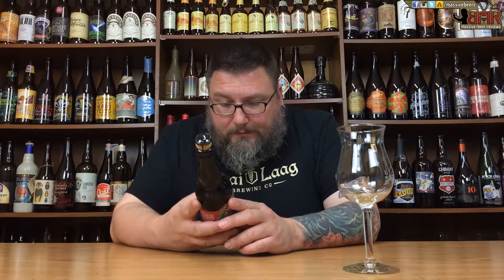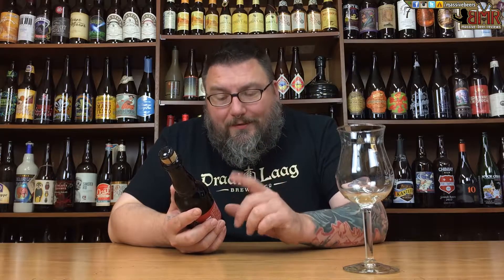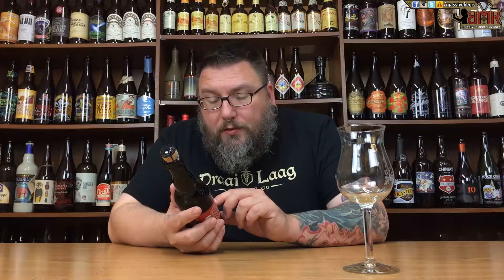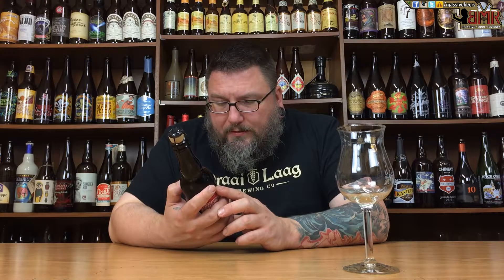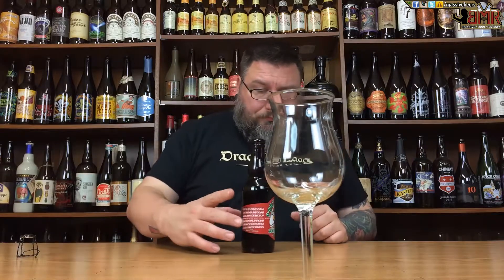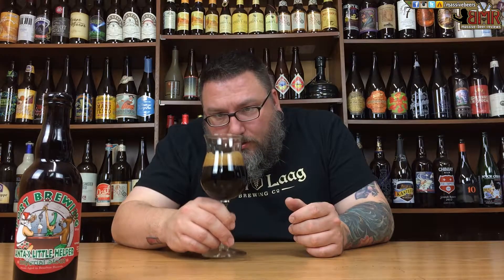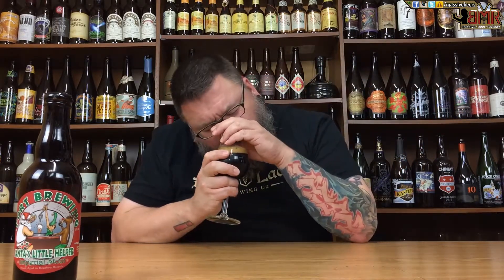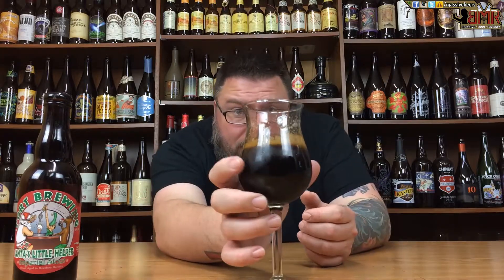Massive Beer Reviews # 483 Port Brewing Santa's Little Helper Bourbon Barrel Aged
I don't know about you, but when Massive Beer Reviews thinks of lending a fat, jolly, red suited mythical creature a little leg up we totally think of pouring him glasses of  an Imperial Stout soaked with rich, boozy Bourbon!

So in honor of old heir Claus's last minute gift hustlin' we're covering a beer aptly named Bourbon Barrel Aged Santa's Little Helper by Port Brewing!

DETAILS:

Beer: Bourbon Barrel Aged Santa's Little Helper
Brewery: Port Brewing
Style: Imperial Stout aged in Bourbon Barrels
Age: 2015
ABV: 10.00%
IBU: ??

Old System:

Rating        1/100:
Value          1/10:
Availability   1/10: